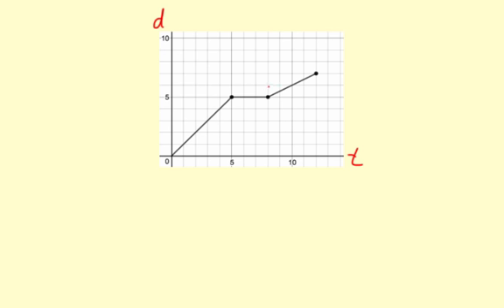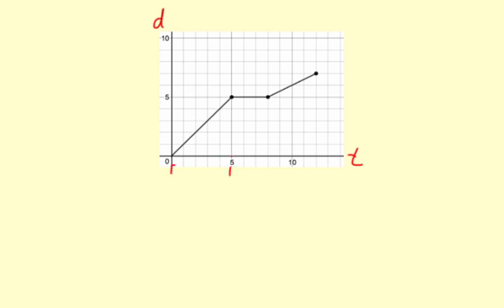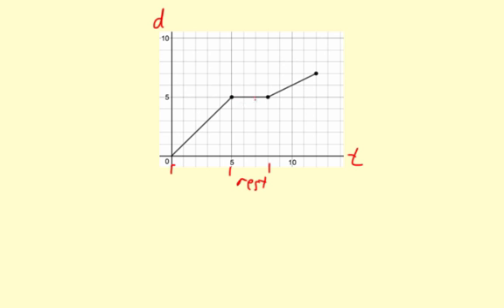Big Picture Identify Function Graphs 09